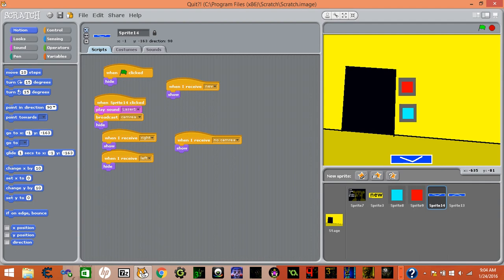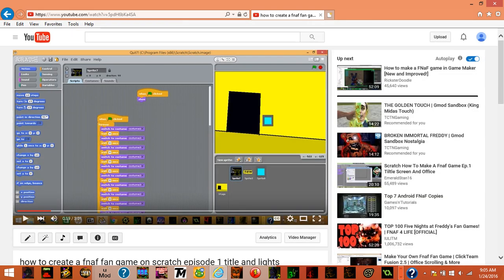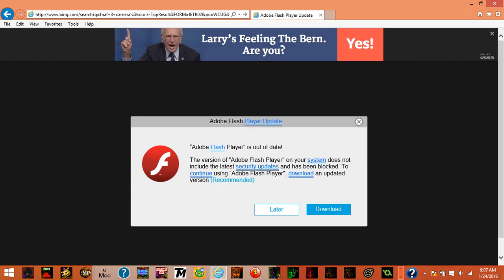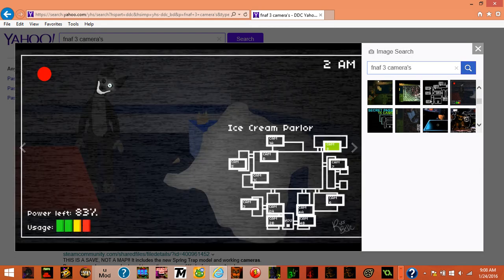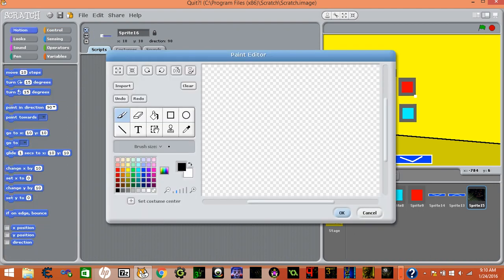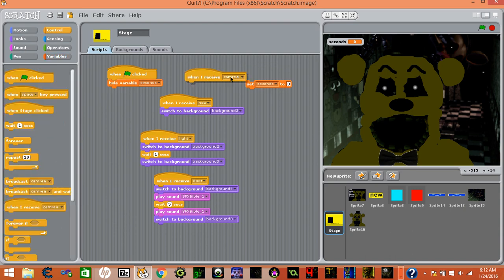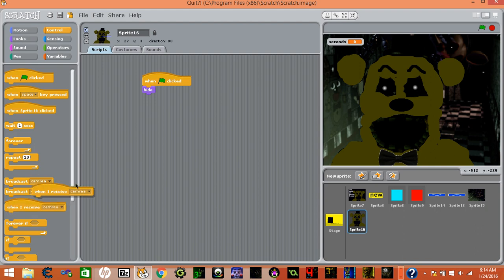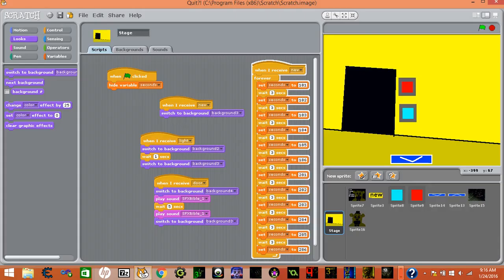how to create a fnaf fan game on scratch episode 2 starting camera's and movement